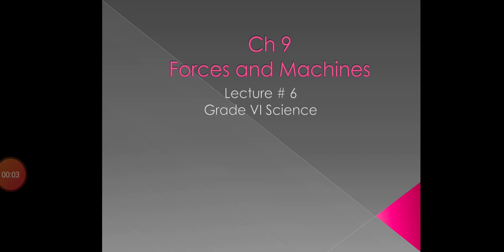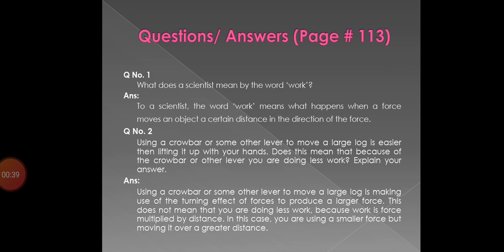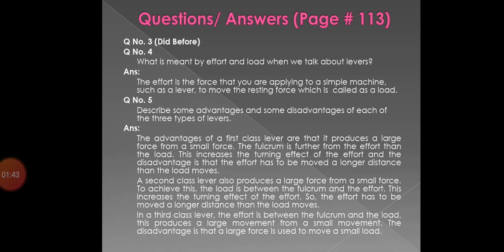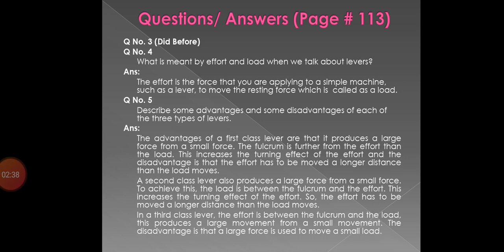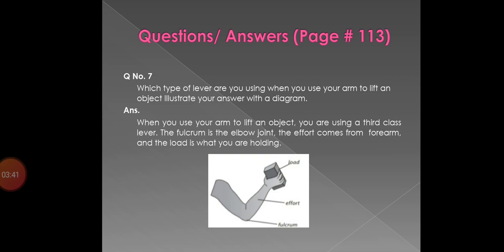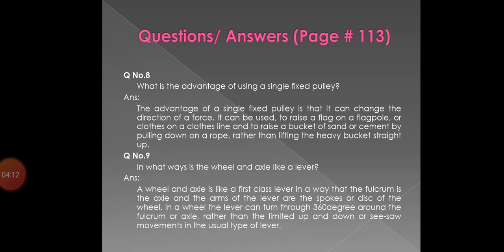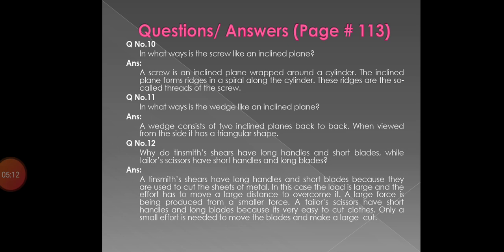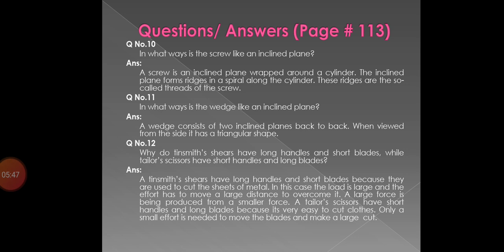Class 6 Science Chapter 9 Forces and Machines Lecture 6